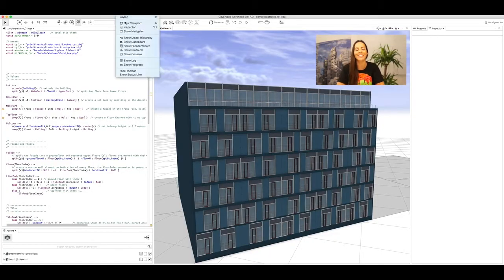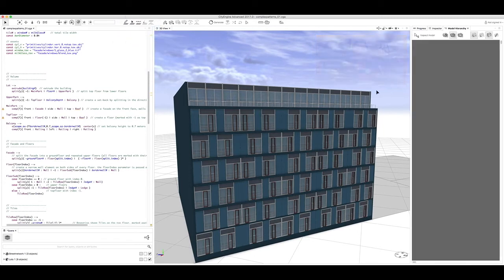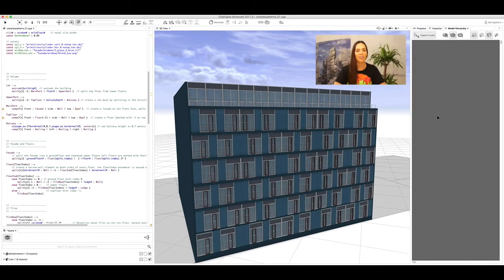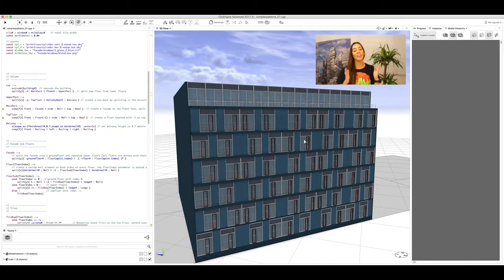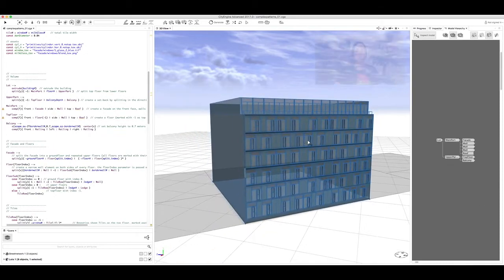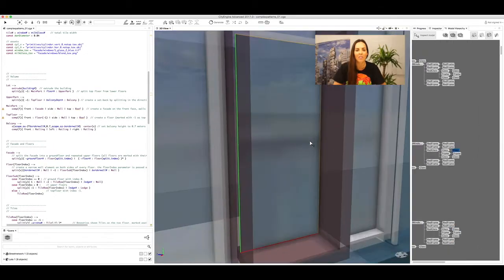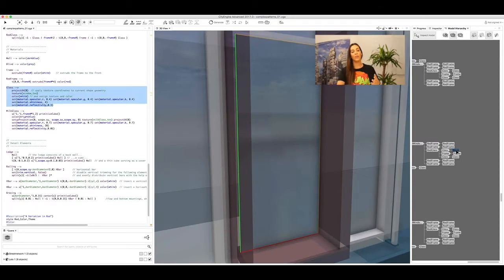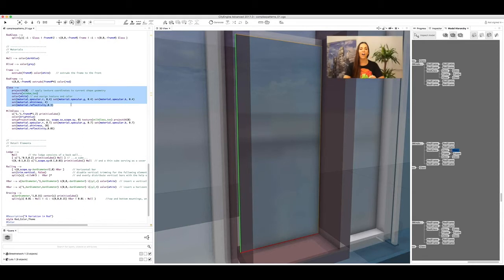CityEngine: Can't live without – Episode 2: Model Hierarchy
In our new Series, we will explore some of our favourite CityEngine tips and tricks to help you make the most of your CityEngine Version.

Let us know if you have some of your own little hacks that really help speed up your workflow or if you have specific questions you would like me to address in future episodes.